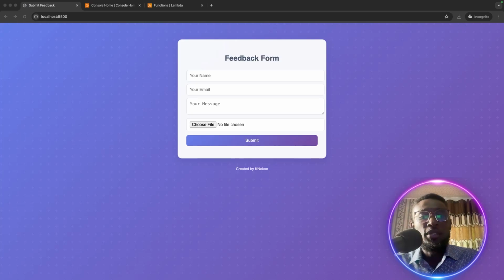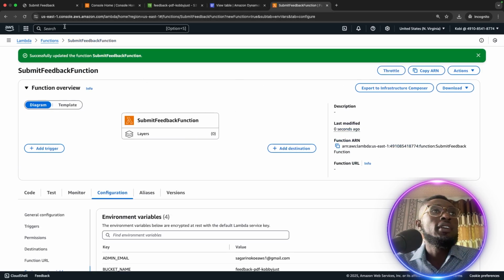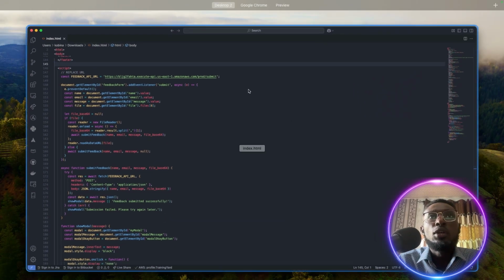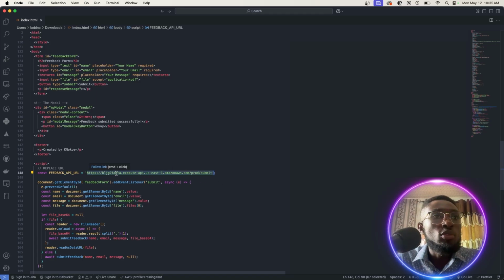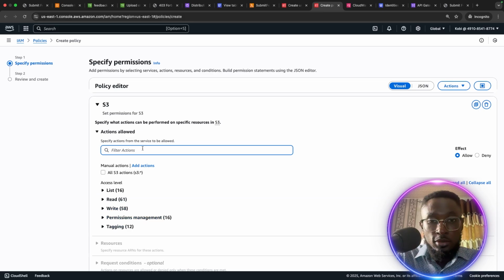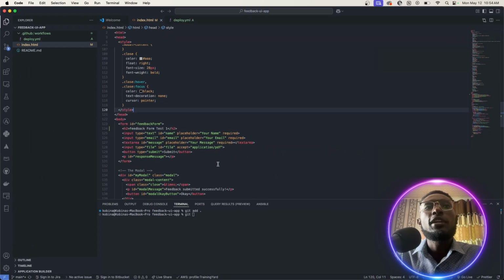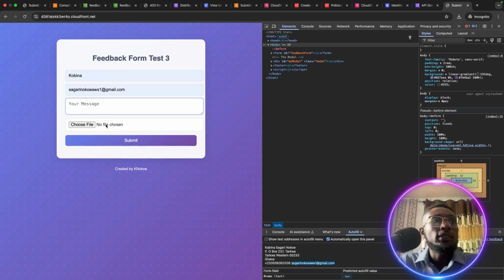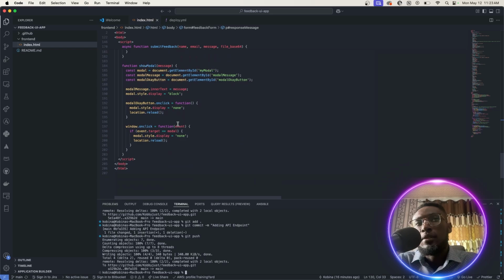Build a Real Serverless AWS Project You Can Add to Your Portfolio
Build a Real Serverless AWS Project for Your Portfolio

Want to build a real-world AWS project that actually looks great on your resume or portfolio? In this hands-on tutorial, you’ll create a fully serverless web app using core AWS services — including Lambda, S3, DynamoDB, SES, API Gateway, and CloudFront — with automatic deployment powered by GitHub Actions.

Find these videos helpful?

00:00 Introduction
00:20 Project Demo & Application Flow
00:55 Architecture Diagram & Service Overview
02:25 Creating the S3 Storage Bucket for PDFs
03:09 Setting up the DynamoDB Table
04:11 Creating the AWS Lambda Function (Python 3.13)
05:30 Explaining the Lambda Code & Logic
07:11 Configuring Lambda Environment Variables
09:16 Verifying Email Identities in Amazon SES
10:41 Building the REST API with API Gateway
11:40 Configuring API Resources & CORS
13:14 Integrating API Gateway with Lambda
14:45 Deploying the API Gateway (Prod Stage)
15:34 Front-end Overview (HTML/JS)
16:53 Hosting the Web UI on S3
19:54 Setting up CloudFront & Origin Access Control (OAC)
23:05 Attaching S3 Bucket Policy for CloudFront
24:50 Testing the Application (Initial Troubleshooting)
31:01 Setting up CI/CD with GitHub Actions
35:36 Creating IAM User for GitHub Deployment
39:54 Configuring GitHub Repository Secrets
43:20 Creating the GitHub Actions Workflow File
46:14 Testing the Automated Deployment Pipeline
55:10 Final End-to-End Project Test
1:03:07 Project Recap & Best Practices

✅ What You’ll Build:
- A secure, production-ready feedback form
- Backend processing using AWS Lambda (Python)
- Data storage with DynamoDB
- Secure file uploads (PDF) to a private S3 bucket
- Email alerts via Amazon SES
- Frontend deployment using GitHub CI/CD and CloudFront

🎯 Perfect For:
- Building your cloud portfolio
- Learning modern AWS architecture
- Preparing for Cloud/DevOps interviews

🛠️ Technologies Used:
Lambda, S3, SES, API Gateway, DynamoDB, CloudFront, GitHub Actions